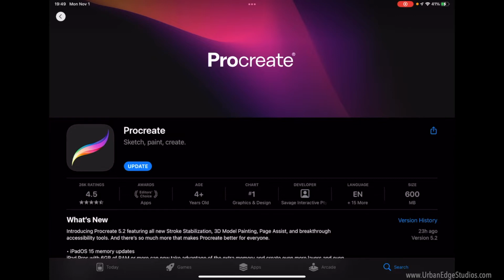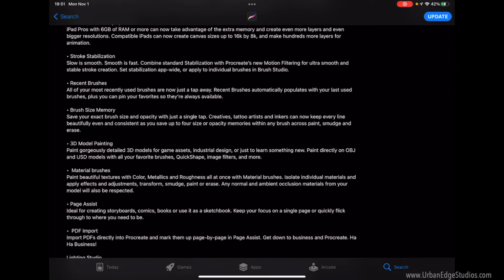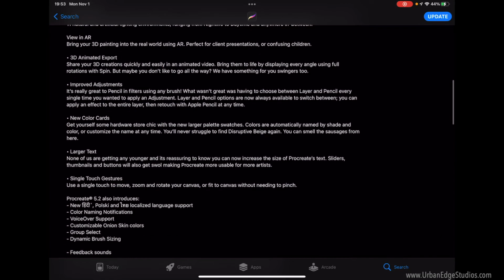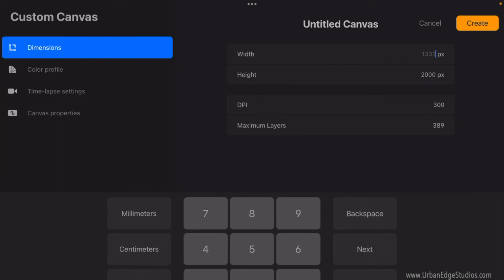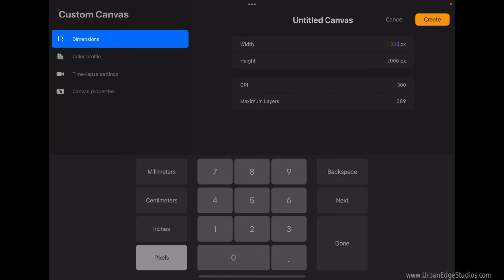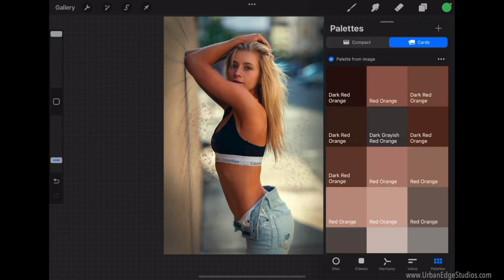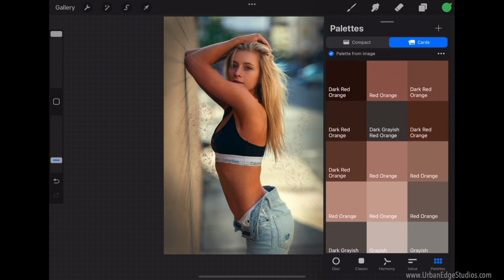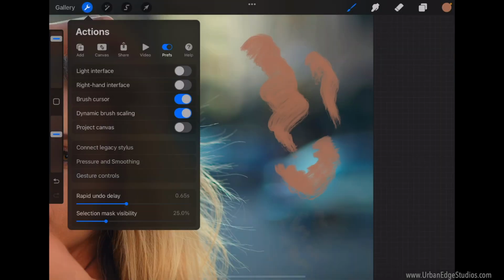Procreate 5.2 FIRST LOOK!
Today we're taking our first look at the recently updated Procreate 5.2! Procreate 5.2 brings you Stroke Stabilization, 3D Model Painting, Page Assist, a suite of accessibility features, and even more layers and resolution for M1s and compatible iPads.

Check out our monthly publication — 360 RAW Magazine — and see more amazing and talented models around Columbus